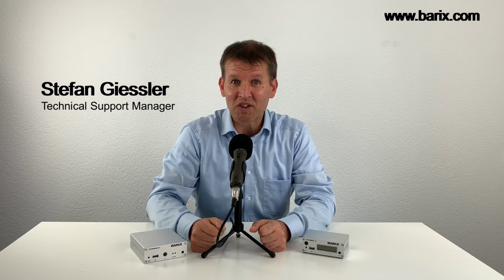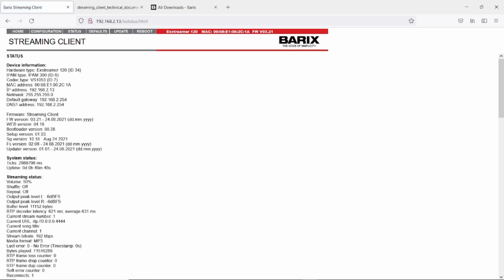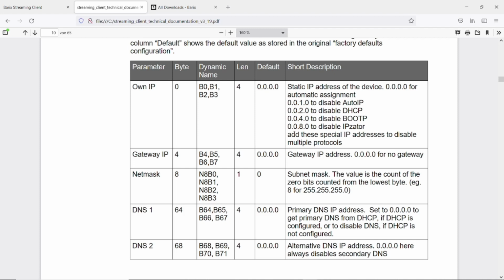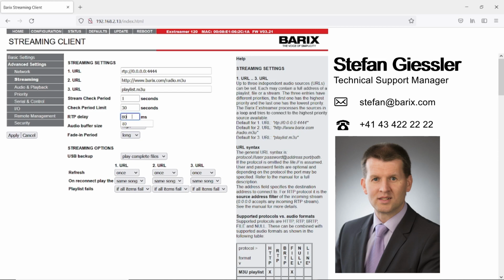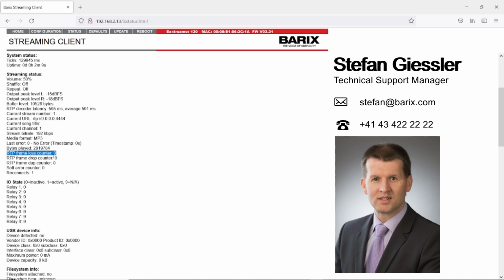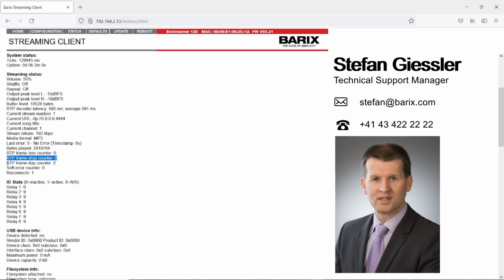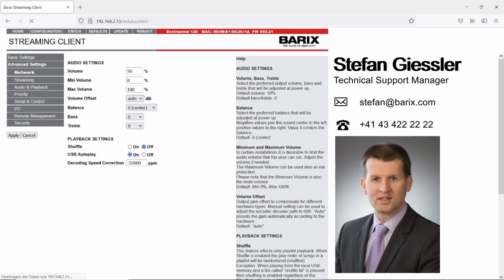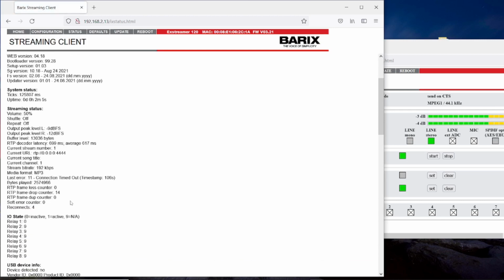Barix Exstreamer - How to use Streaming Client Firmware - Troubleshooting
00:00 Table of contents
00:22 DHCP network setting
04:57 double port numbers
05:51 low buffers
07:21 RTP statistics in Status with optimization via decoding speed correction